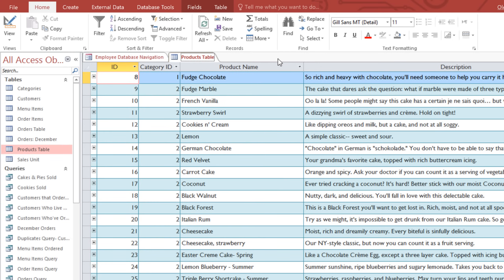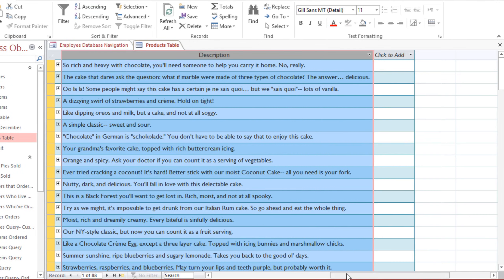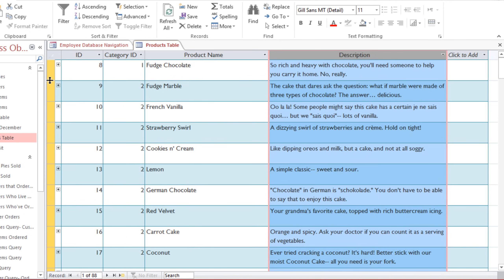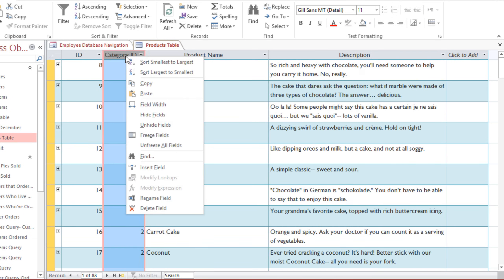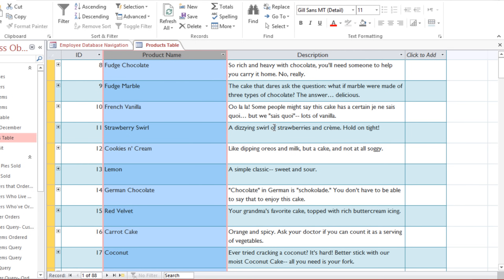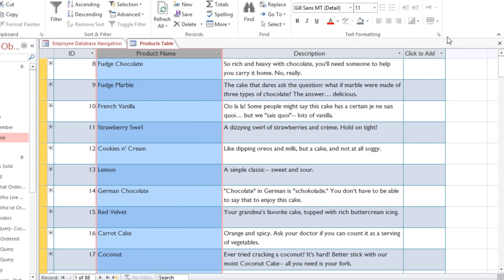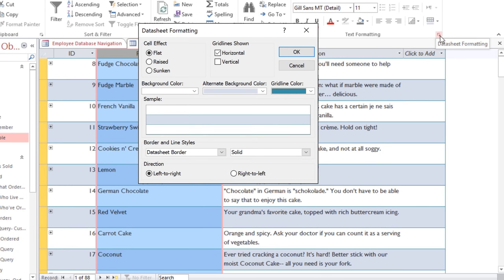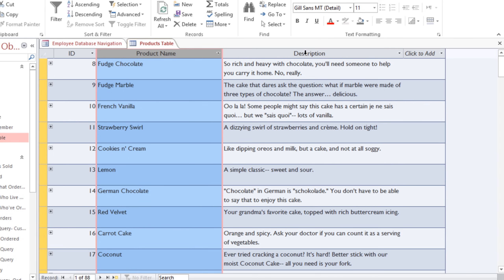Access: Customizing Tables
In this video, you’ll learn the basics of customizing tables in Access 2019, Access 2016, and Office 365. for our text-based lesson.

This video includes information on:
• Resizing fields and rows
• Changing alternate row color
• Customizing which gridlines appear
• Hiding fields